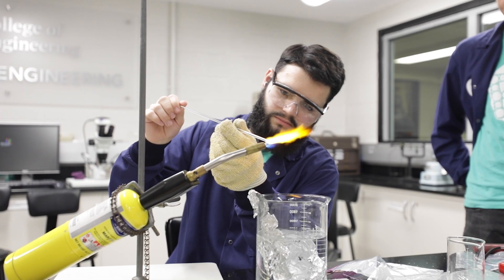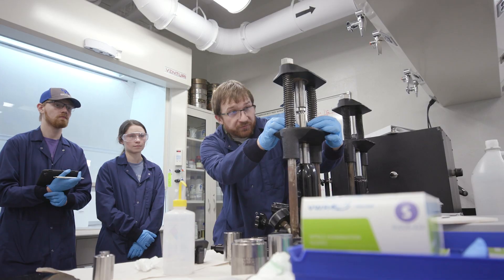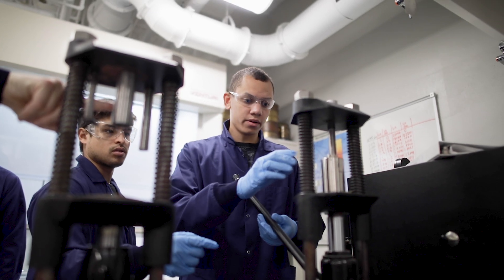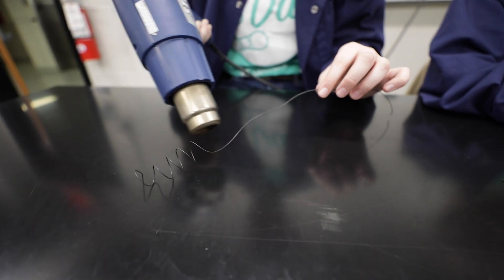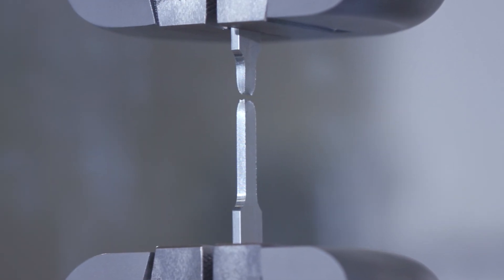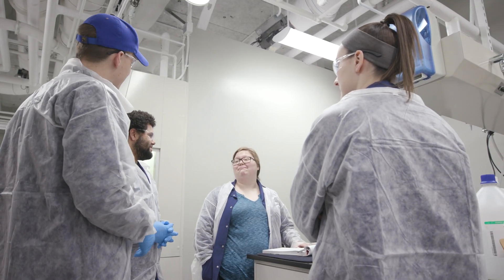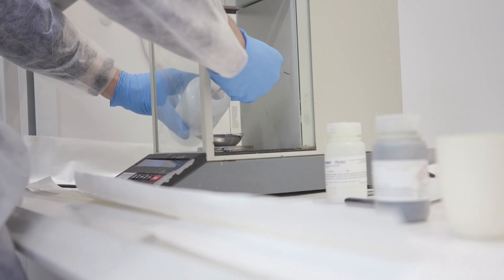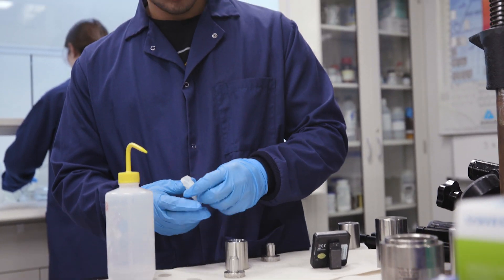Materials Science & Engineering - University of Kentucky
All world-changing innovations require materials, so why not get in on the ground floor of all revolutionary technology by studying materials engineering at UK? Check out our video and see how a materials engineering degree from UK will open up all kinds of possibilities for you!